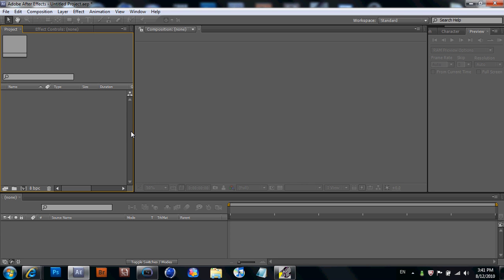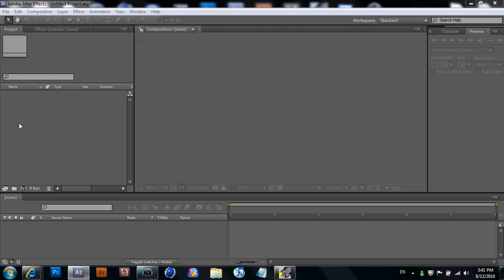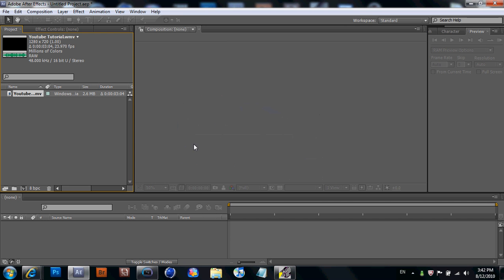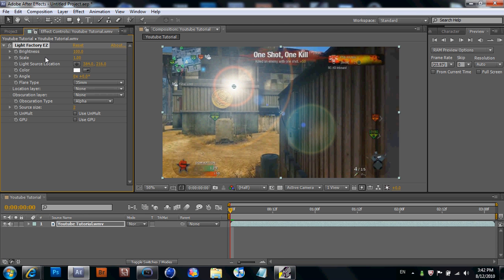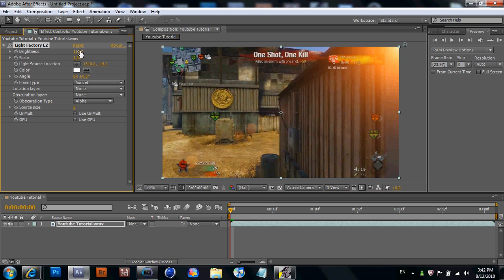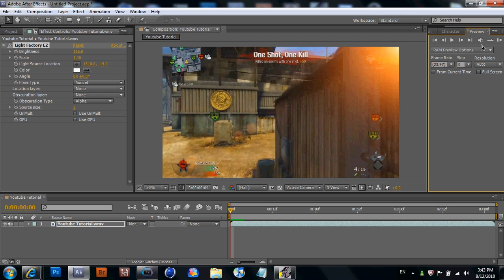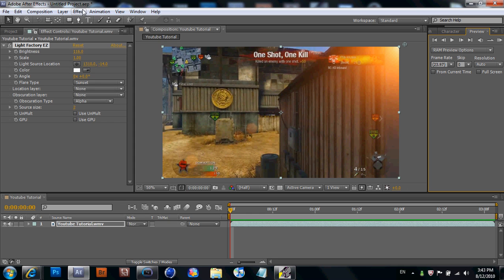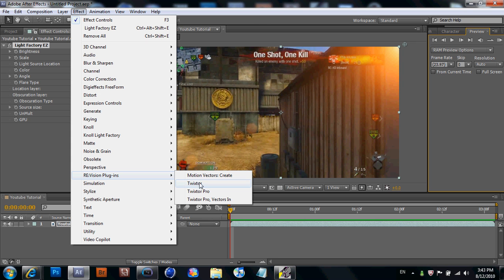HOW TO USE After Effects: Knoll Light Factory for COD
Here is my basic tutorial
I would Appreciate it Thanks